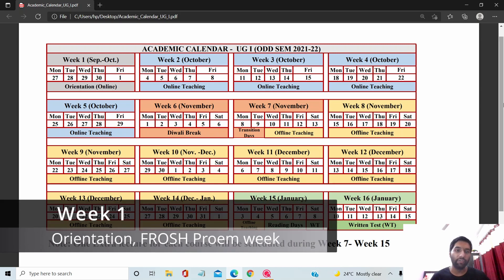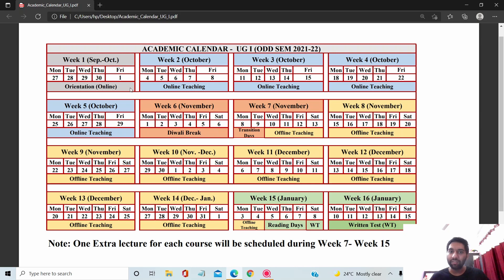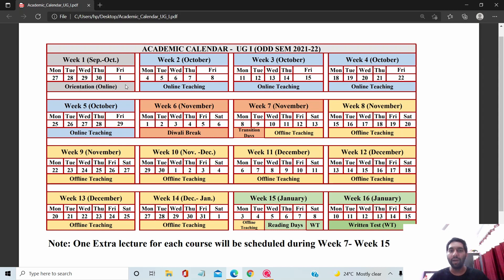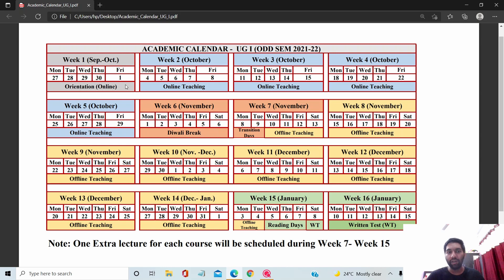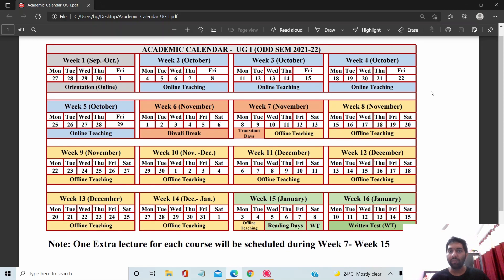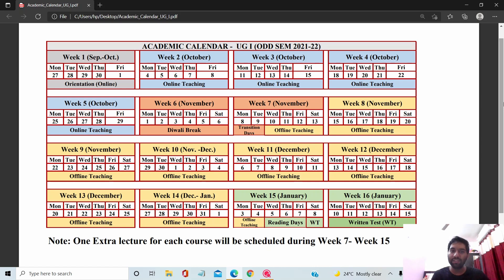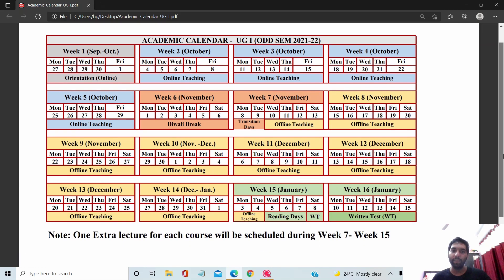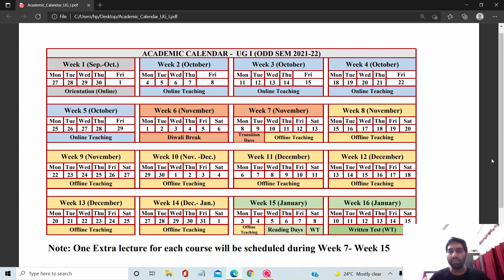Thapar University Complete Details for 2021 Freshers | Academic Calendar Explained 🔥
Greetings Everyone
This Video Shows Complete details for Freshers joining Thapar Institute of Engineering and Technology (TIET) in 2021. Make sure you watch video till the end and I assure you won't be disappointed :)

timestamps🔥👀
00:00 - Intro
00:55 - Academic Calendar Week-1 ( Orientation + Frosh )
03:47 - FROSH Week or JEE ADVANCED ?
04:53 - About Online Classes (Timings/Schedule)
06:47 - Diwali Break
07:04 - Exams Details
07:43 - Hostel + Transition Days ( Details )
08:55 - Possible Hostel Fees
09:30 - Reading Days ?
10:03 - Outro

Freely Share your comments in the comments section below :)

Books-
Let Us C++
The Ride of a Lifetime
How to win Friends and Influential People
atomic habits

My Gear-
Collar Microphone
boAt wired Earphones
boAt Wireless neckband earphones
SpaceX T-Shirt